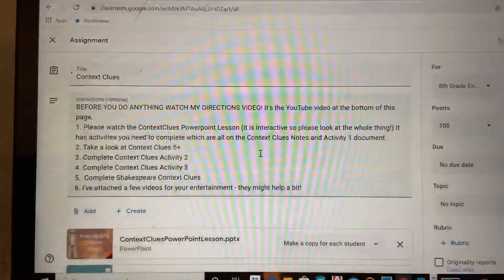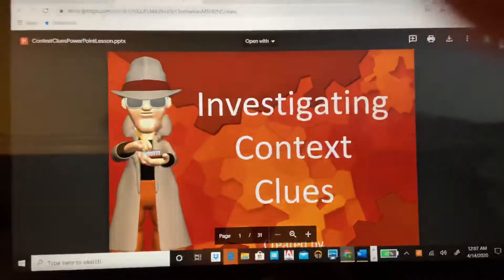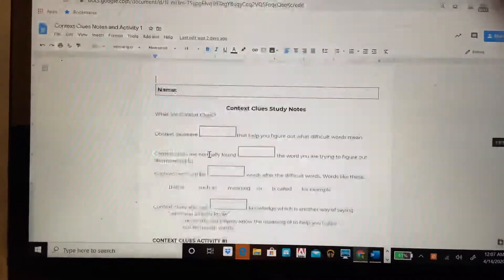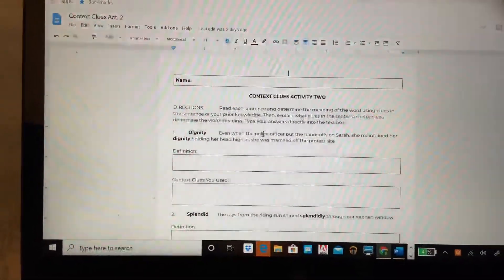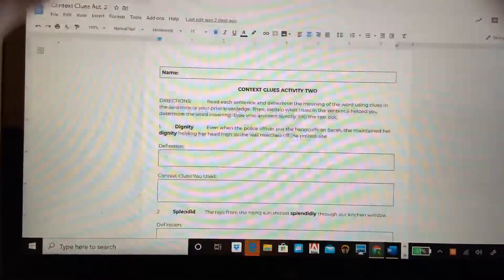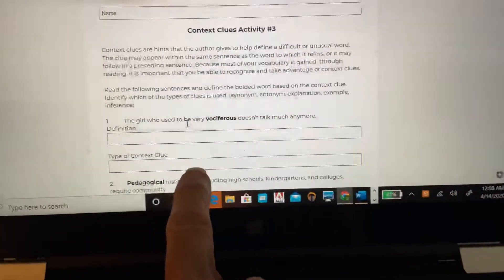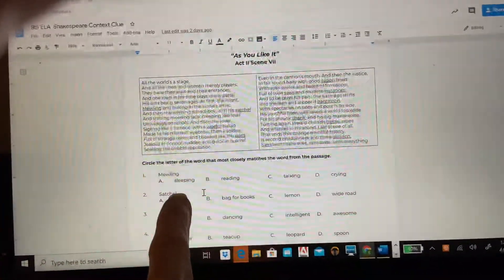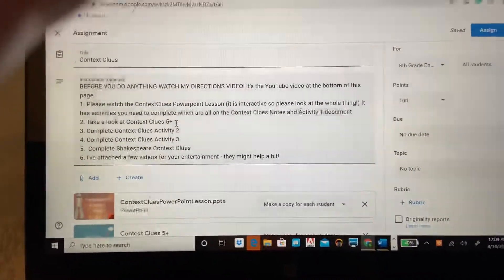8th Grade Week 4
Directions for Context Clues assignments